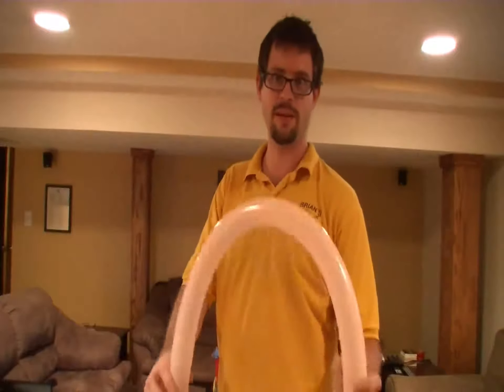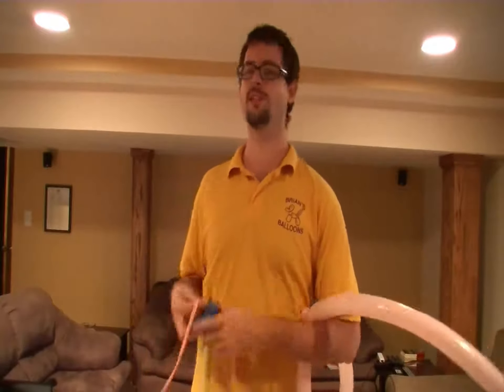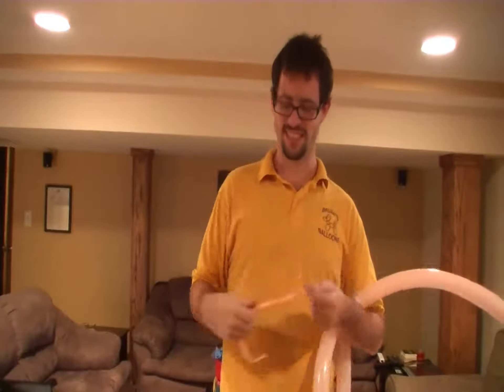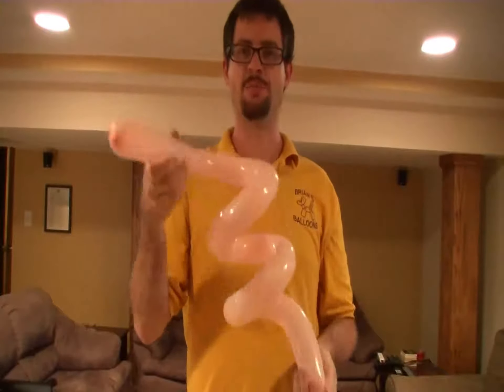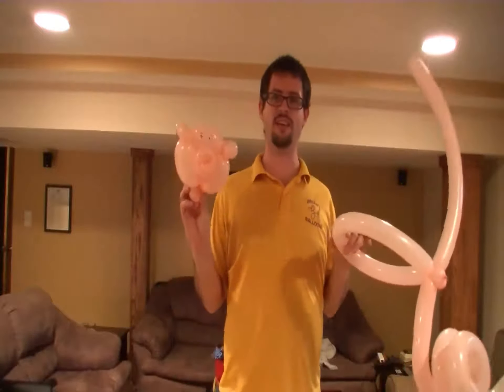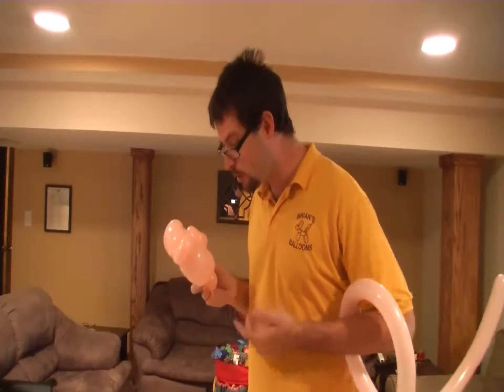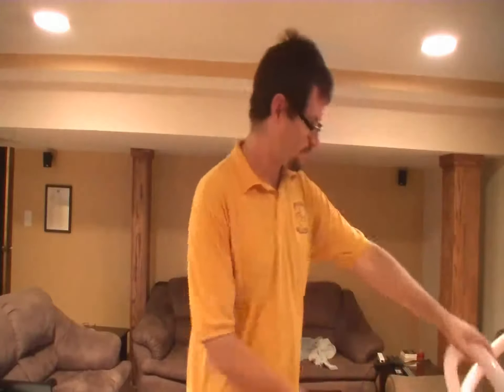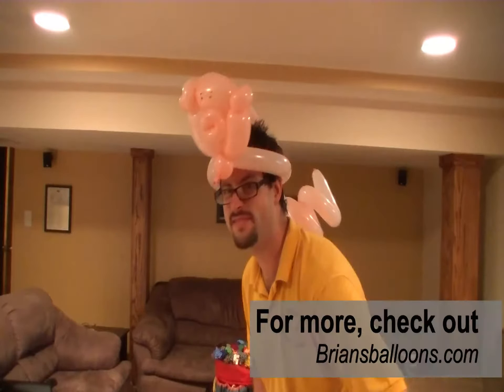How to make a Balloon Pig Hat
How to make a Pig Hat out of Balloons

You'll need:
2 pink 260s
1 pink 350

Also check out our brand new video, "Go Big or Go Home"